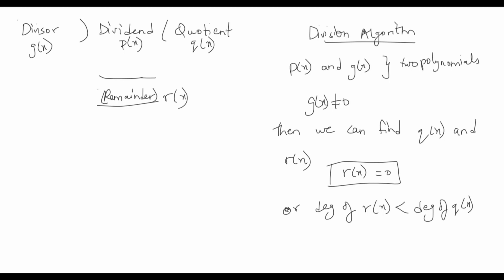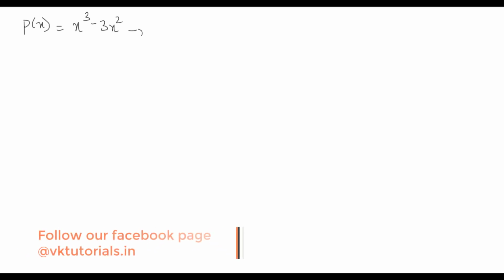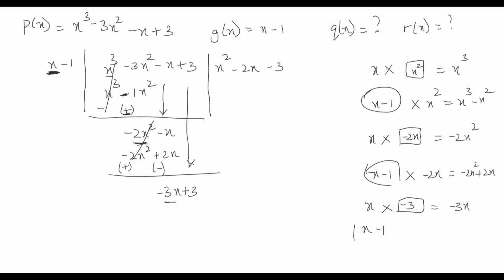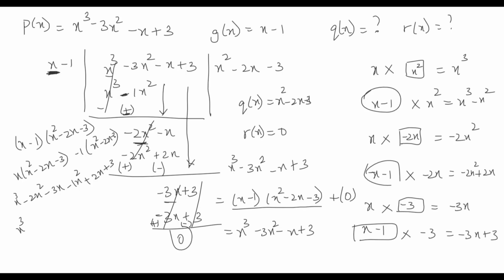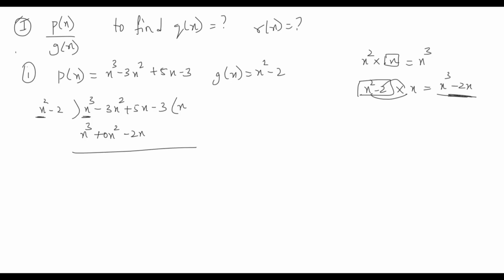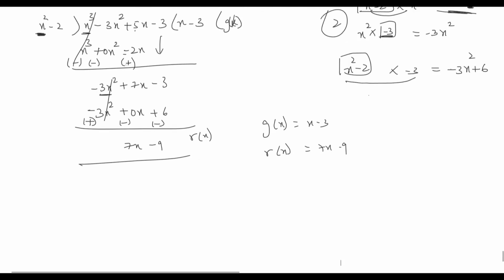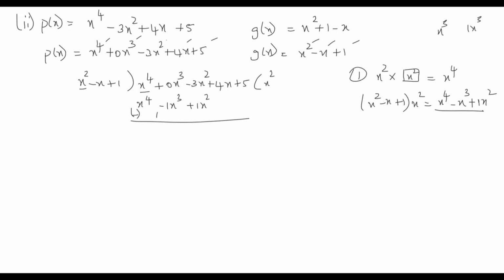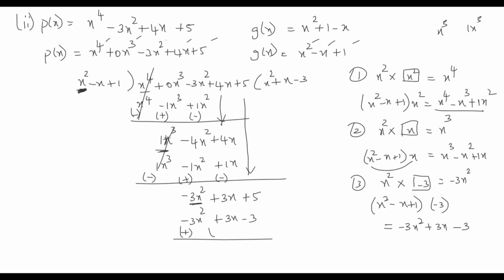POLYNOMIALS (CLASS 10) EXERCISE 2.3 - PART 01